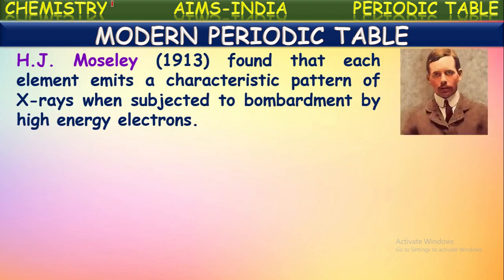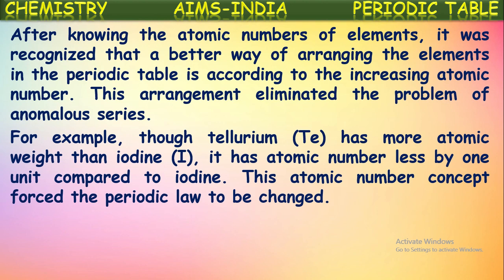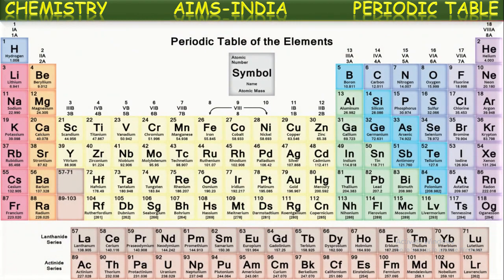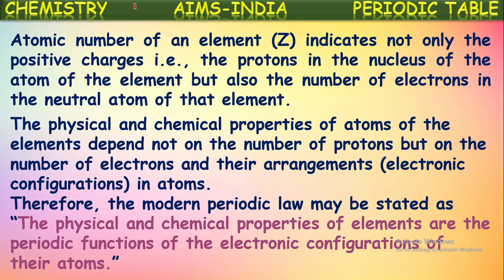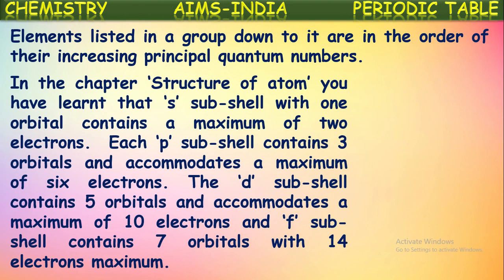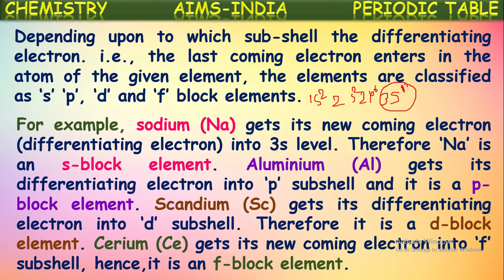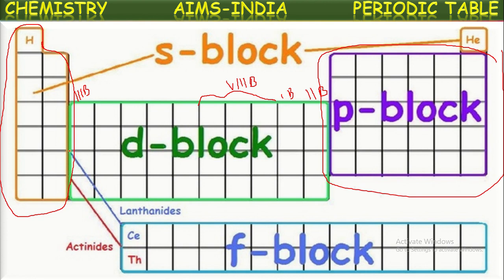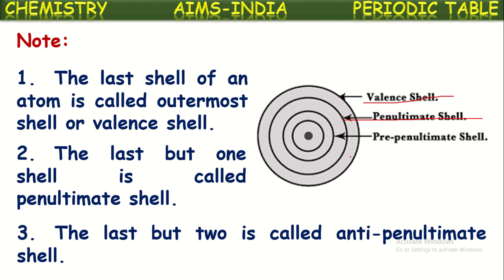10TH OLYMPIAD || CHEMISTRY || CLASSIFICATION OF ELEMENTS || PART 03 MODERN PERIODIC TABLE